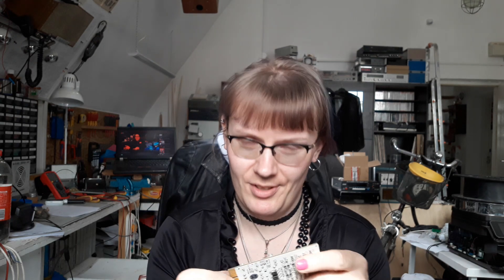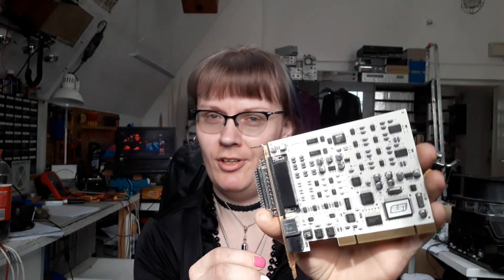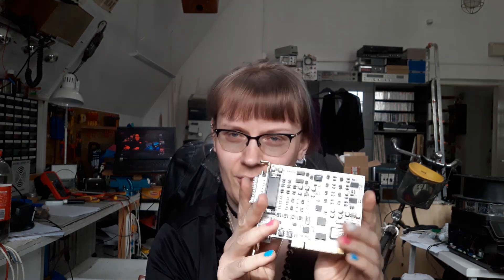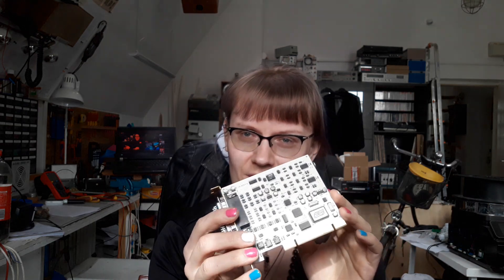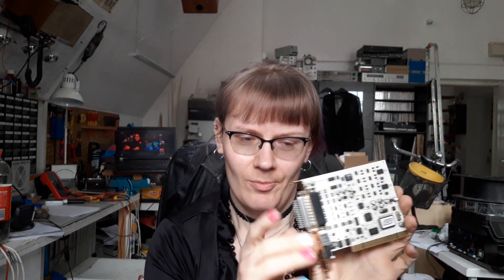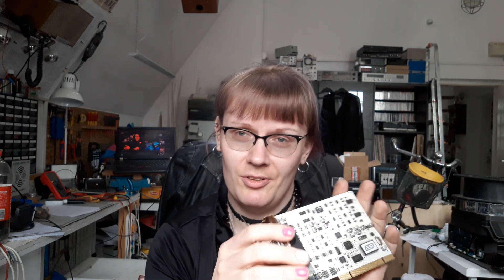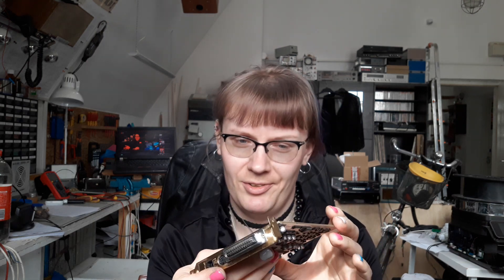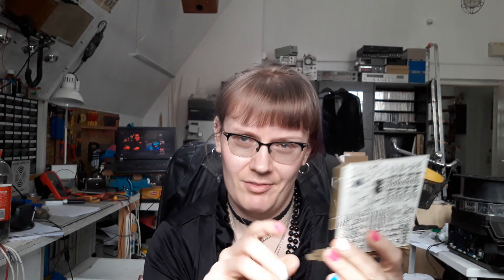Keri's RevEng, mission 1: Maya 1010 [1]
Trying to command and conquer the electronics YT with a series on reverse engineering and device teardowns. Haha.

Starting with an Audiotrak / ESI Maya 1010 soundcard. I got this card without the audio breakout box and cable, and there's no schematics or service manuals around, so I have to figure out the pinout of the high density DB44 audio connector.
The card features 8 balanced analog inputs and 8 unbalanced analog outputs, as well as 2 digital inputs and 2 digital outputs. My goal is to connect the card with any audio electronics I need to (mixers, mikes, hifi gear etc.) to use it as a sound interface in my PC.